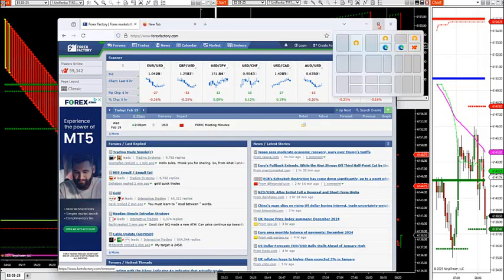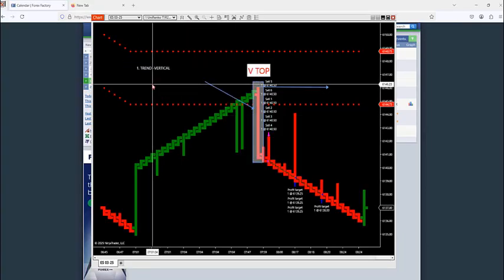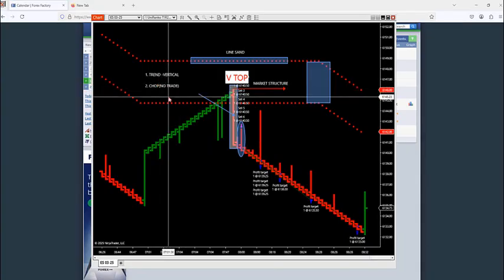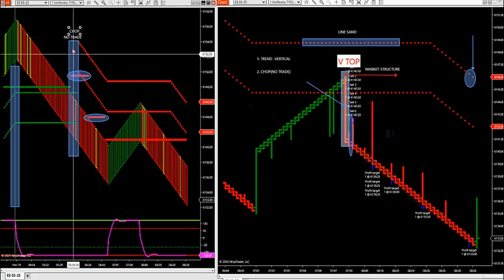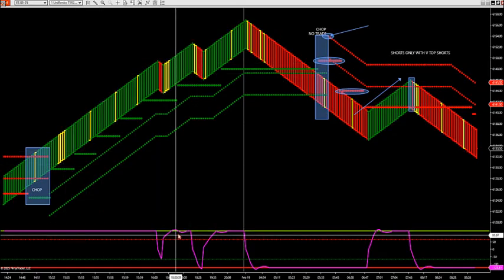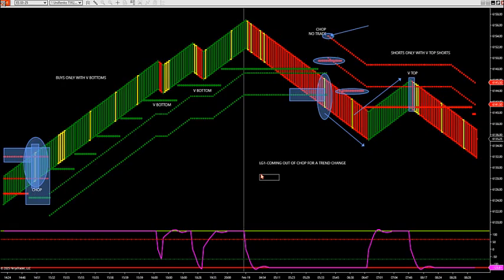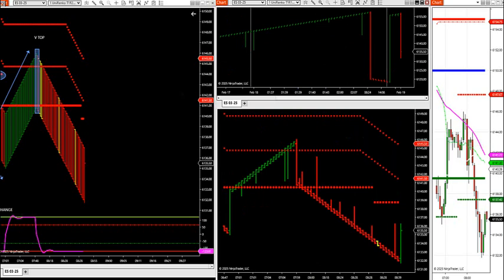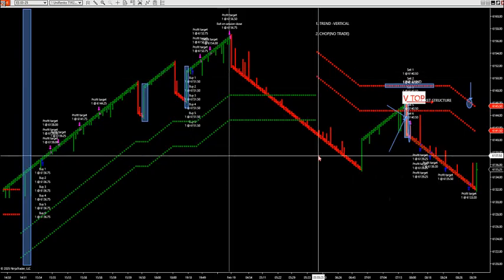2-19-25 How To Trade Our System DayTradingTheFutures.com